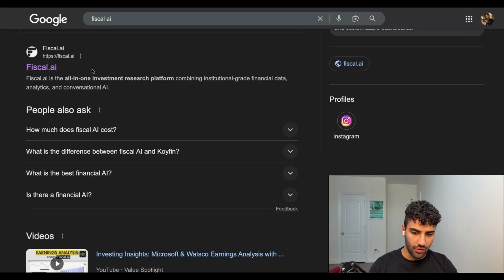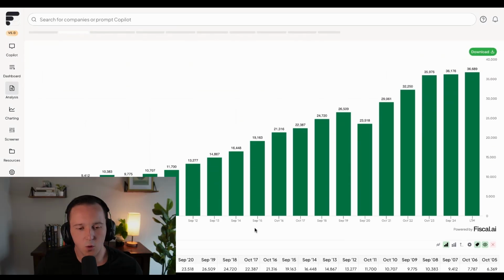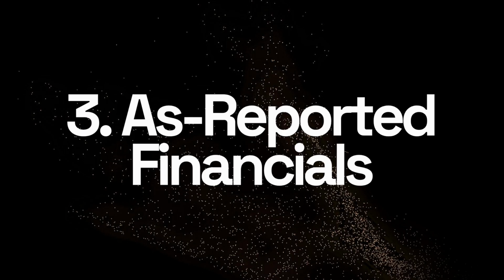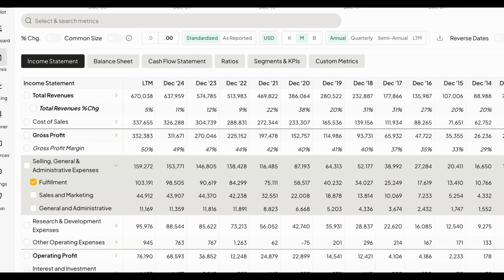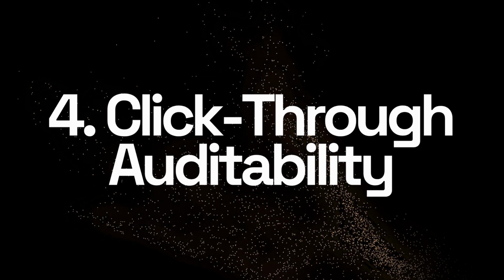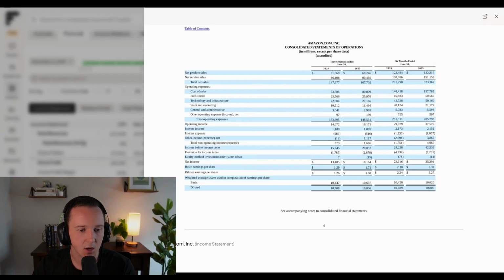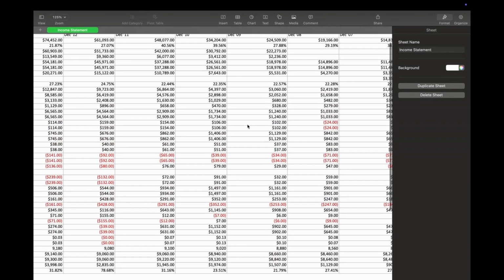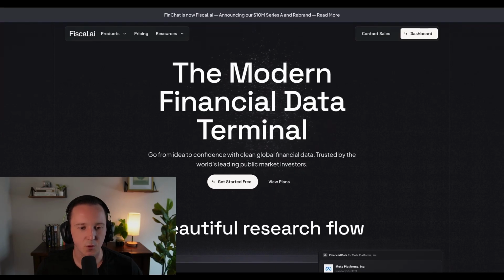Fiscal.ai Max Tier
0:00 Intro
0:27 1) More Data
0:55 2) Faster Data
1:18 3) As-reported vs. Standardized
2:18 4) Click-through Auditability
2:59 5) Data Download (to Excel or other)